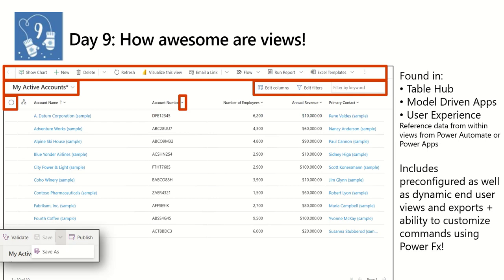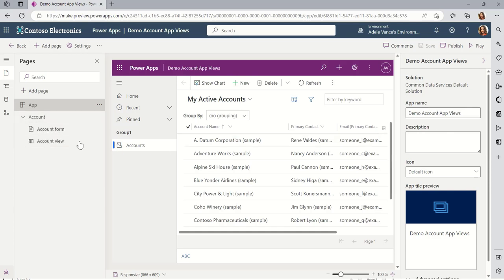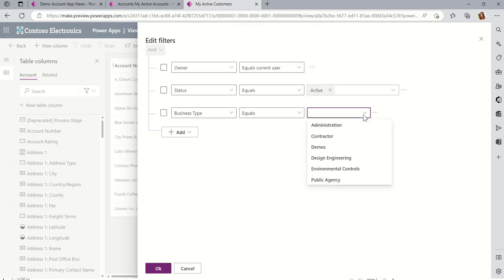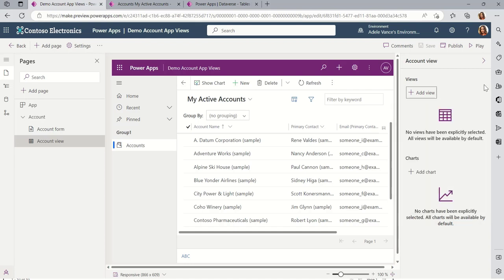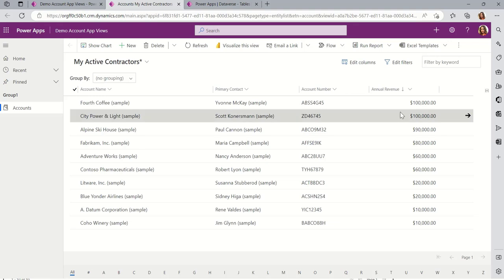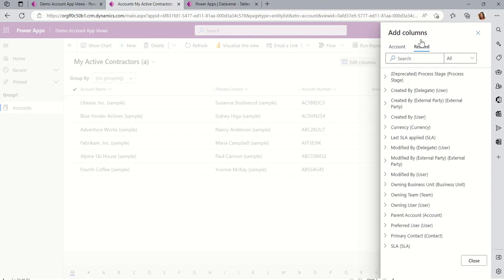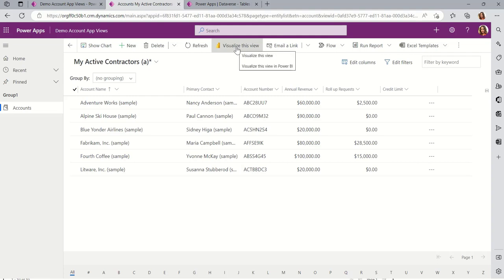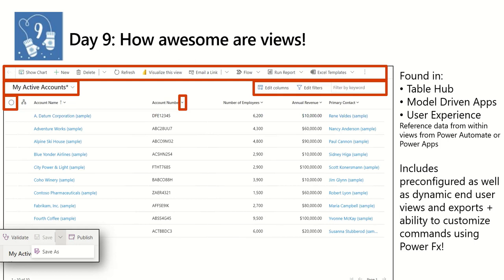Dataverse Advent Calendar Day 9: Table Views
Today we'll discuss table views, and how to optimize views by creating and reusing views for your data model and apps (tip: be sure to get feedback from intended users so you can have what they need the most within the model). We'll also discuss the end-user opportunities to manipulate views for their own purposes (FYI: This means you don't need your crystal ball as much!)

Eric Entsie's video on views (check out how Eric uses views in a canvas app too!!):

Audrie